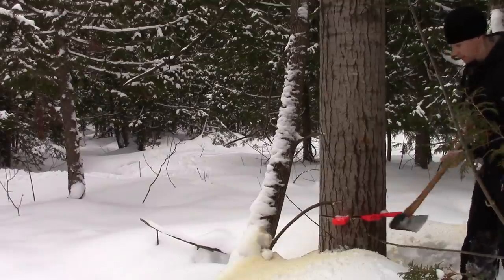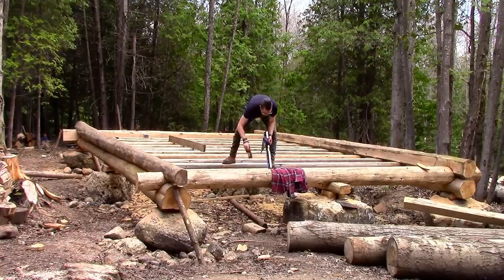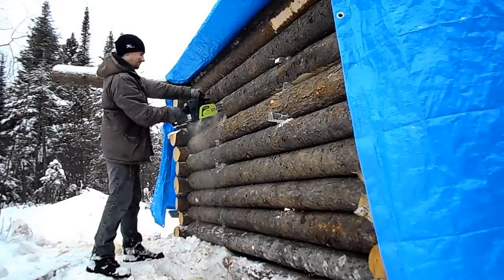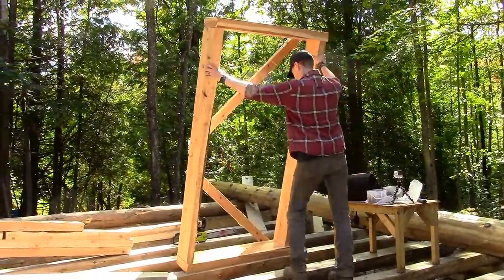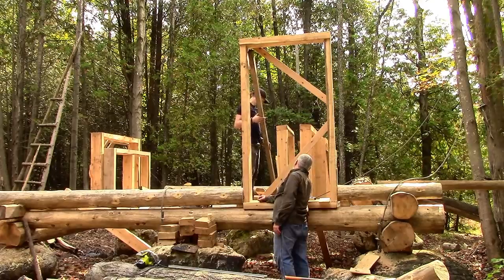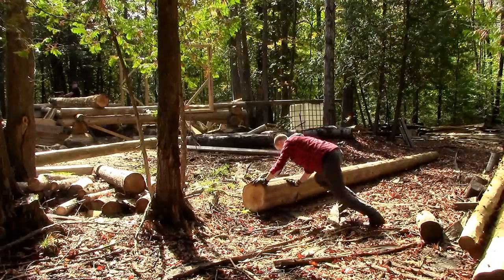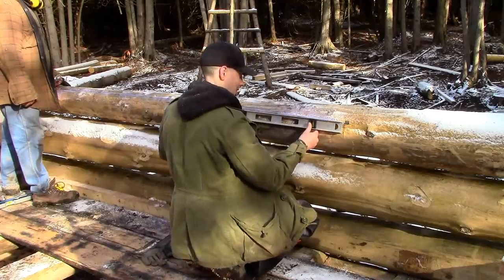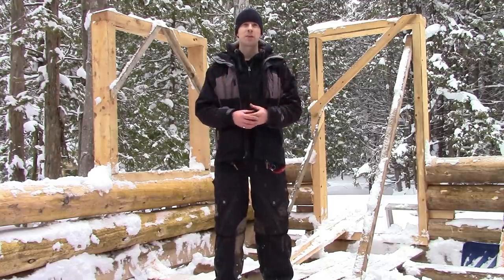Walls, Windows & Door-frames- Ep31- Outsider Log Cabin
Log cabin building season has arrived once again, and we intend to make the most of it! Our goal is to begin construction of the walls. However, we ran into a major snag along the way. Maybe it's time to rethink things...

In this episode you'll see lots of: logging, log notching, sawmill work, lumber processing, window & doorframe construction, and beautiful scenery. Enjoy!

Equipment:
Flexible Tripod
Cordless Drills
Chainsaw (Poulan)
Chainsaw (Echo)
Fiskars Axe
Pocket Knife
Work Boots